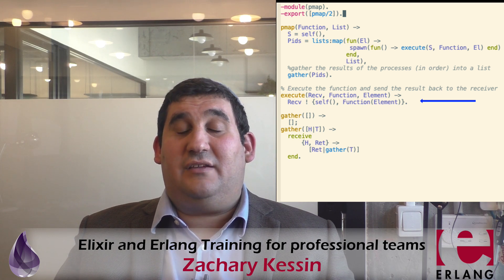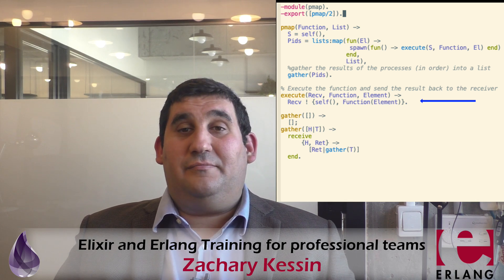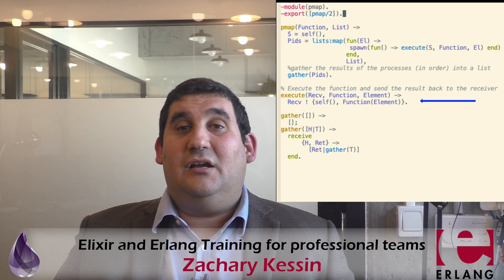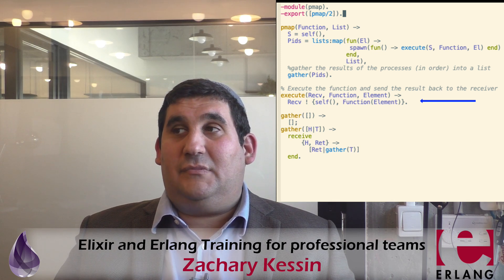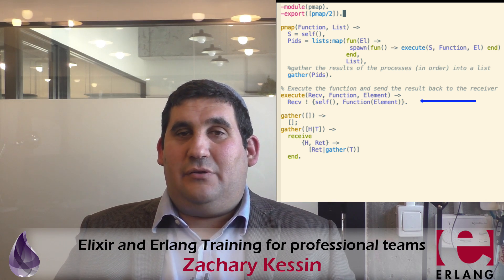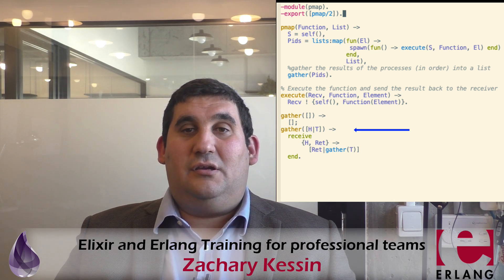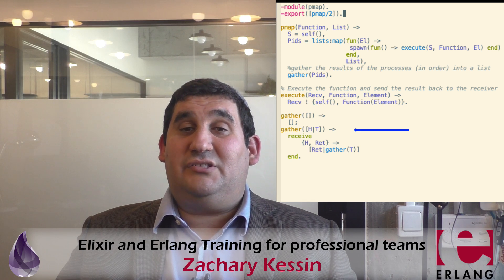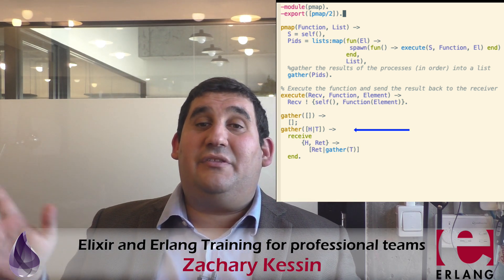Parallel Map in Erlang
Parallel Map is something that if you do Erlang or Elixir you will want sooner or later. This is a brief example of how to do it. This touches on many of the features of the BEAM's concurrency model.

If you would like my help getting started with Elixir or Erlang feel free to book a time to talk to me